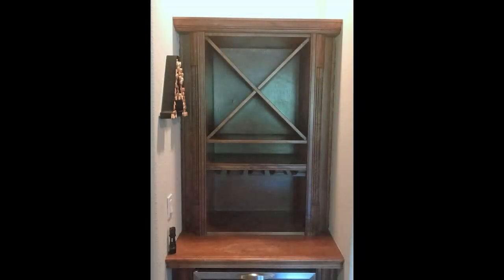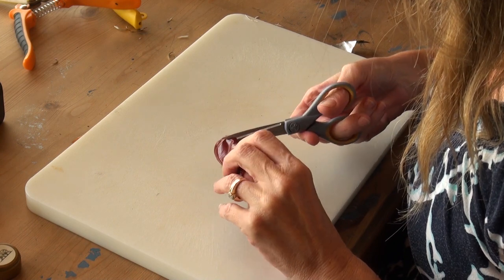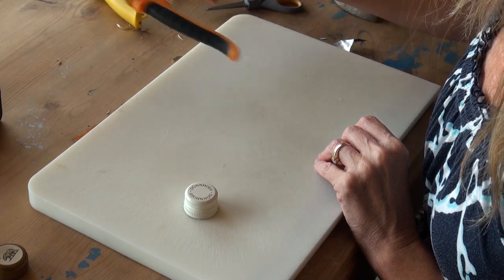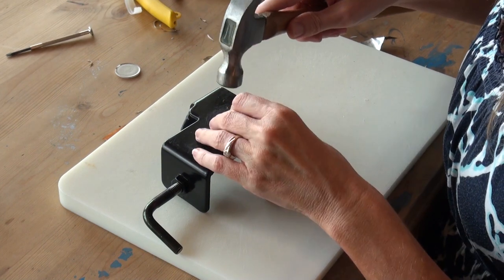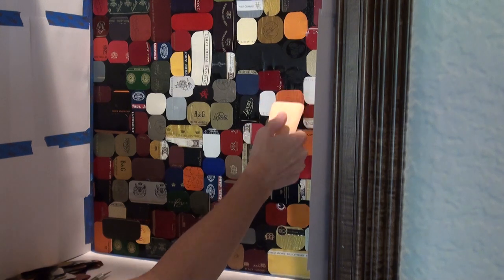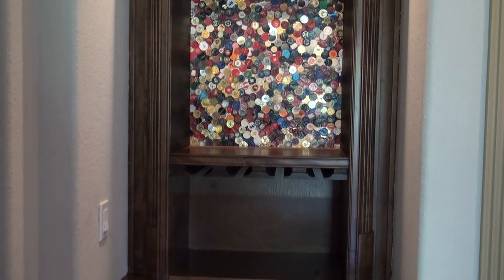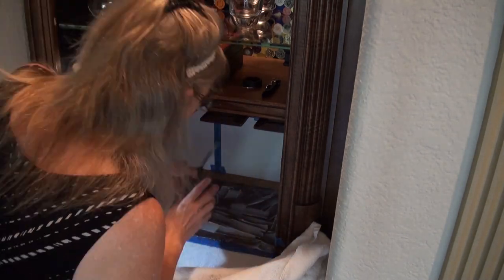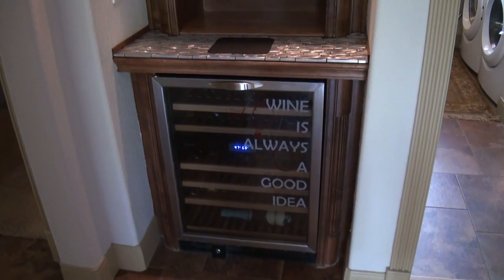Wine Bar Makeover - Decoupage Wine Foils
An old wine bar transforms into a functional art piece. This tutorial focuses on how to harvest wine foils to become a striking background or design element. Also includes how to apply cork veneer.